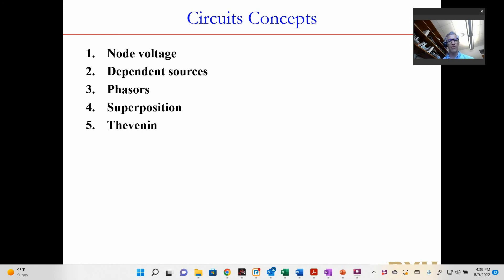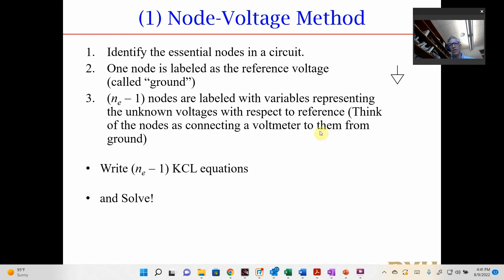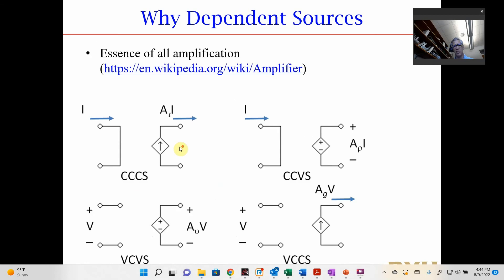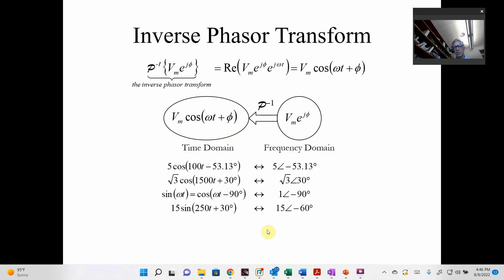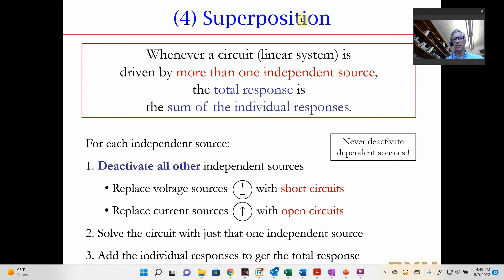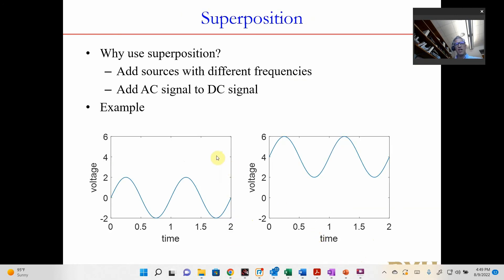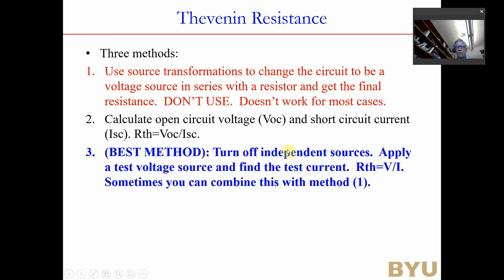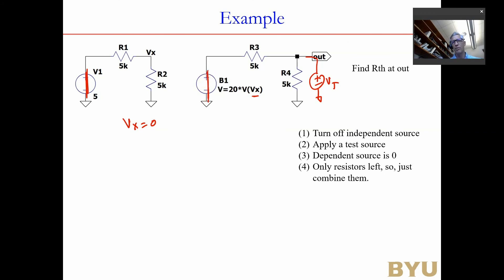circuit review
This video reviews the information that the studnets should know from ECE240. Node voltage 2:13, phasors 5:59, superposition 9:47, and Thevenin equivalent 12:24